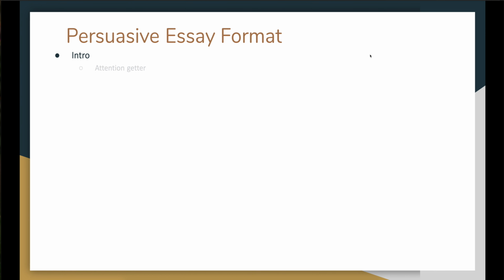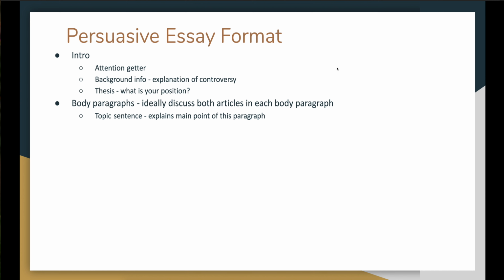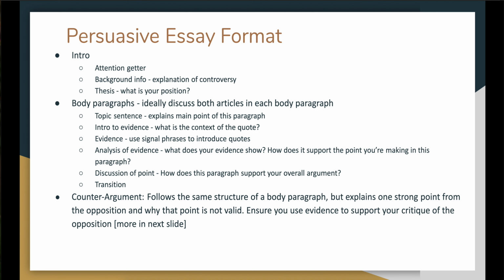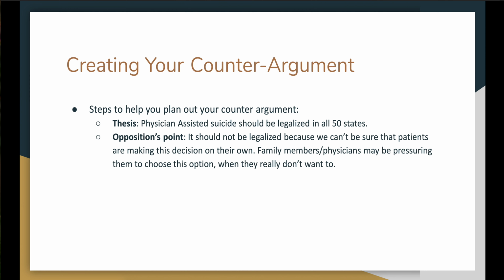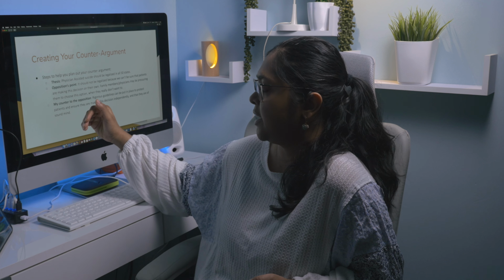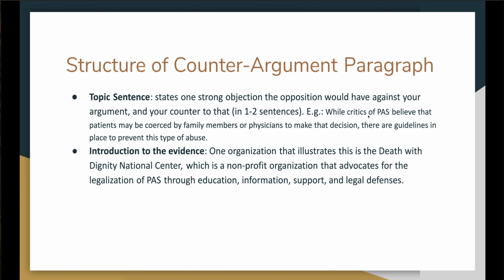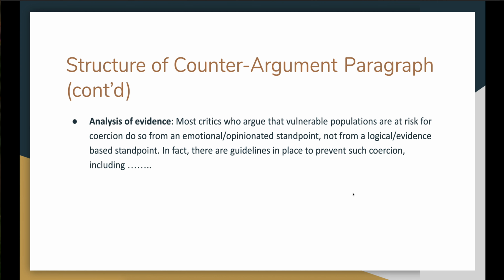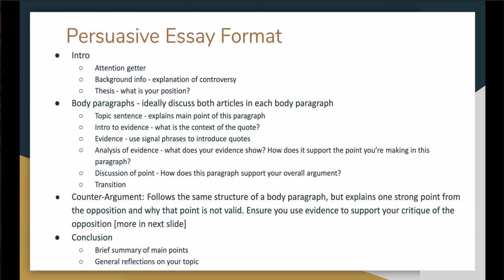Persuasive Essays & Counter Arguments